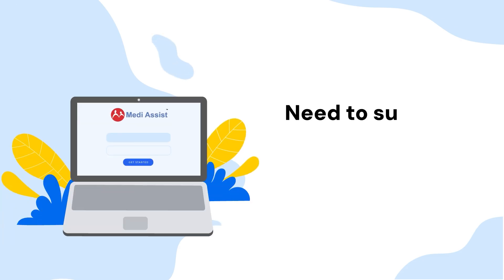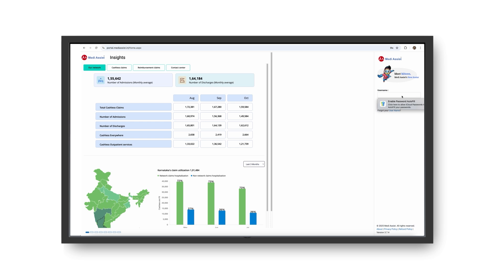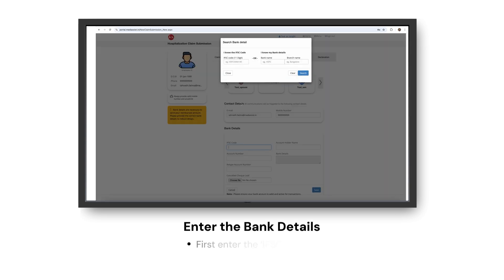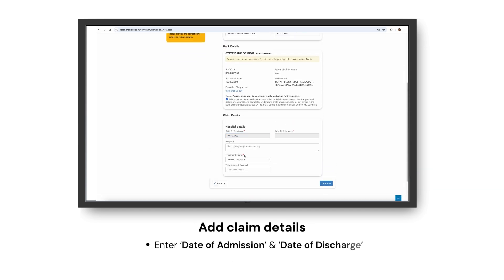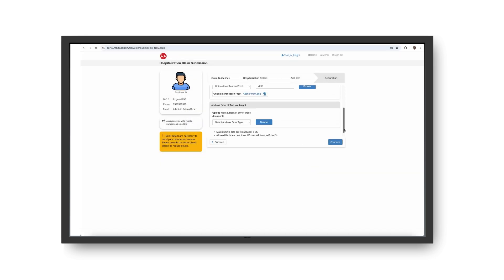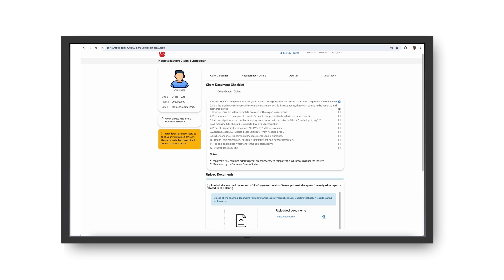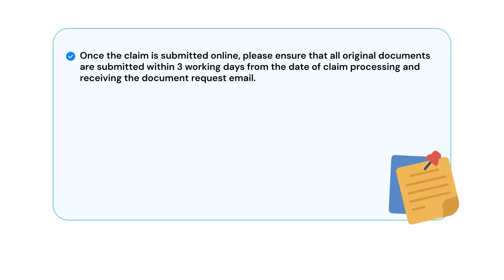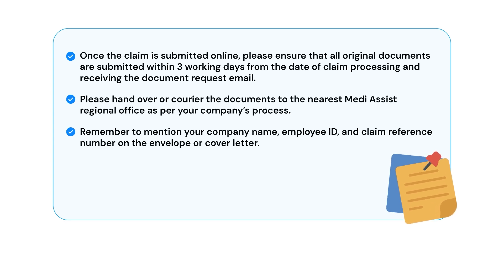How to submit your claims online through the Medi Assist portal |Video Walkthrough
Step-by-step guide on claims submissions and tracking claims through the Medi Assist portal.